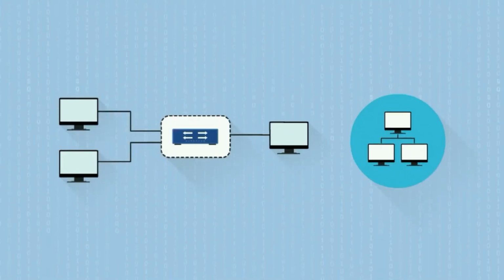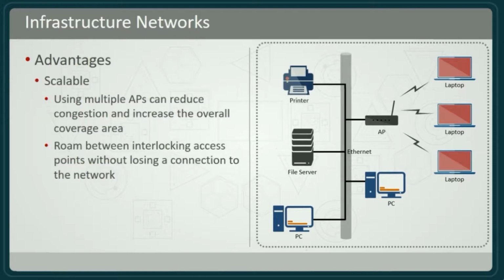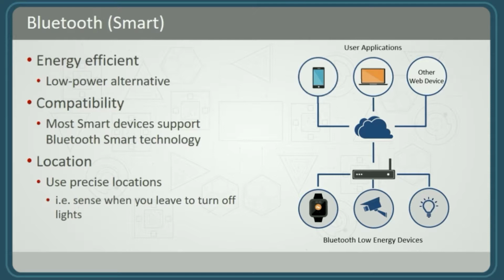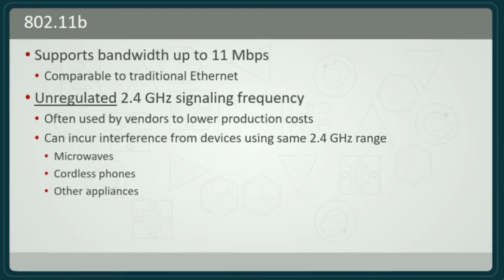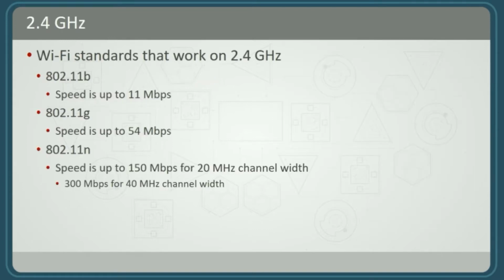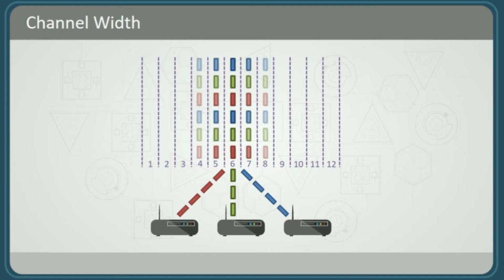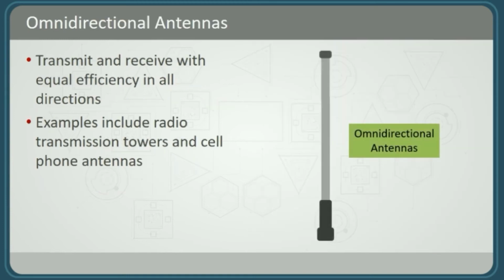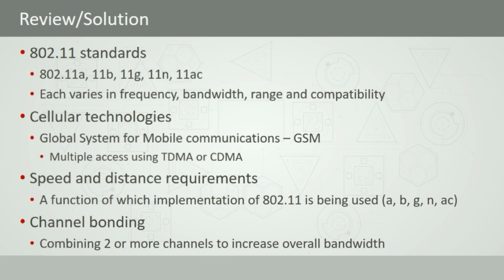CompTIA Network+ Course 03